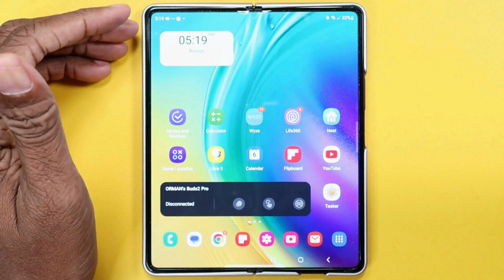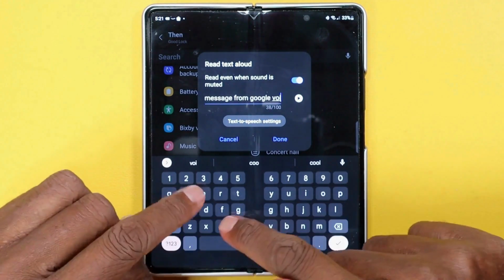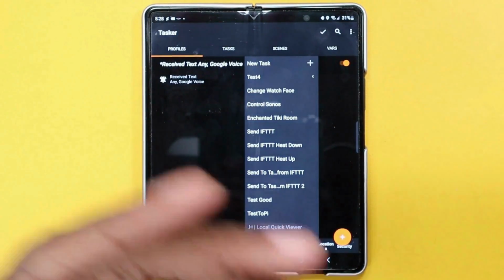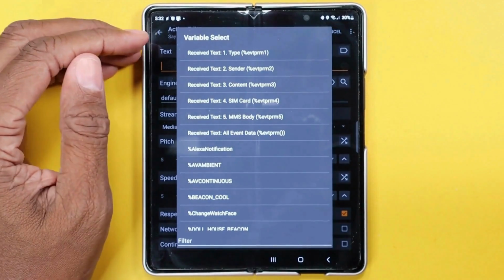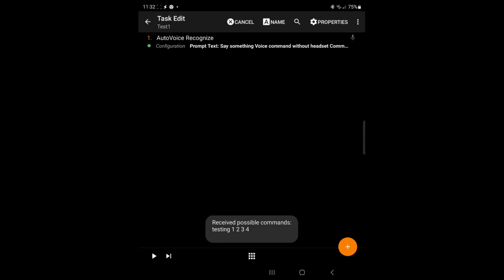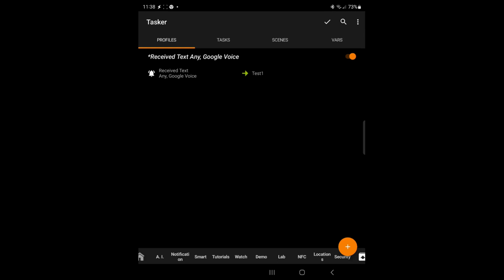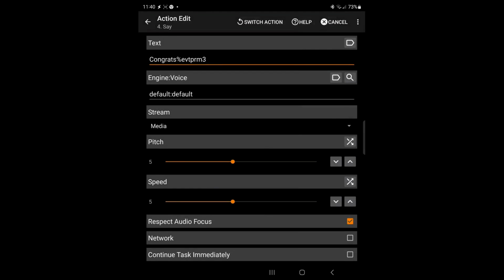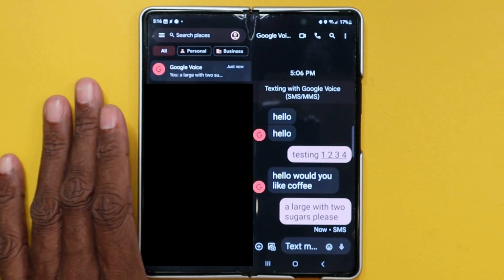Use Tasker Instead of Bixby!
Stop using Bixby, it's time to step up your automation game with Tasker.

This video will show you, step by step, how to create a routine that will make your life easier and more fun. Think of it as upgrading from a tricycle to a Ferrari.

00:00 Start
00:50 Simple Routine In Bixby
02:39 Bixby Routine Test
02:53 Same Routine In Tasker
04:40 Tasker Rontine Test
04:53 Adding Tasker ONLY feature
05:41 AutoVoice - Tasker Plugin
07:00 AutoVoice - Example #1
07:25 AutoVoice & IF command
08:40 AutoVoice - Example #2
09:58 AutoVoice Even Smarter
11:08 BONUS: Link To Download Example
11:35 BONUS: Link To Download App
11:46 We Need Your Support

▸ Click the "Thank You" button